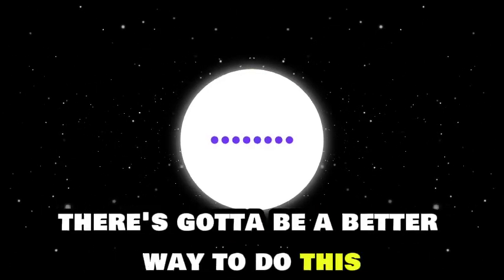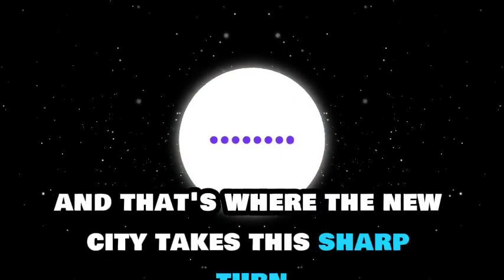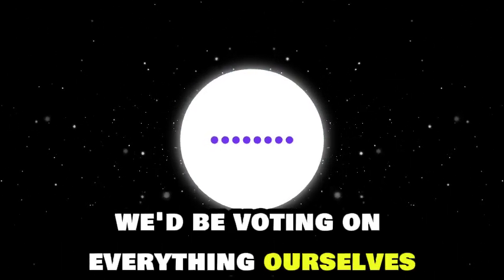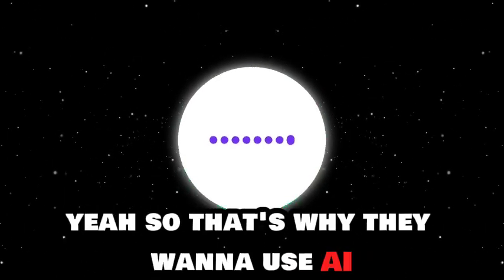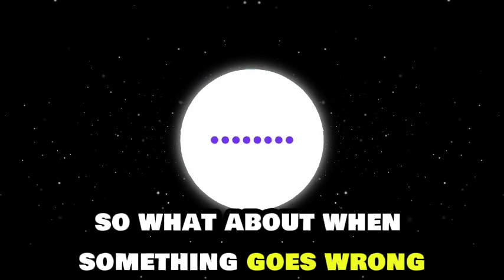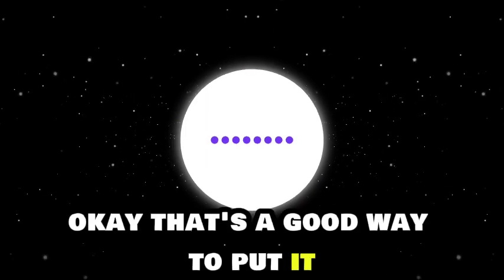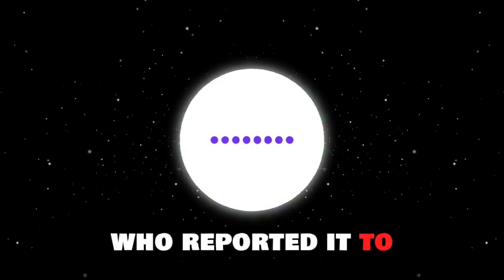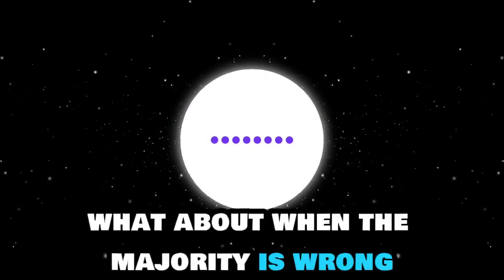The New City: Unlocking True Democracy with AI – A Radical Break from the Status Quo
s modern democracy failing us? Tired of feeling powerless in a system run by a select few? In this eye-opening episode, we unveil The New City – a bold, AI-powered vision where YOU hold the power. Discover how a new system of governance can eliminate bureaucracy, put decision-making back in the hands of the people, and create a transparent society free from manipulation. Imagine a world where every vote counts, every voice is heard, and policies can change overnight. Join us as we explore the future of True Democracy—no more lies, no more hidden agendas. Are you ready to break free?

Tune in now for a deep dive into how The New City will revolutionize the way we live, work, and govern!